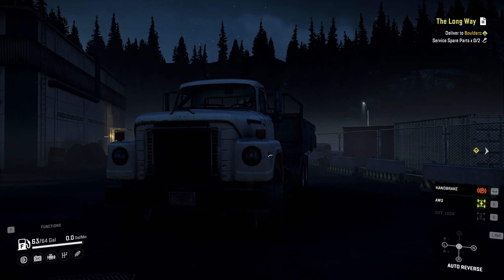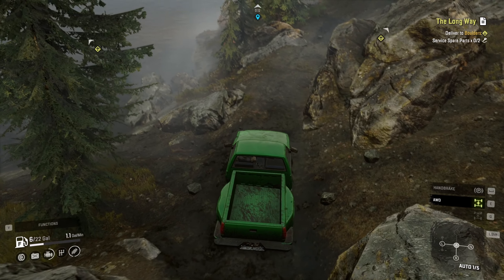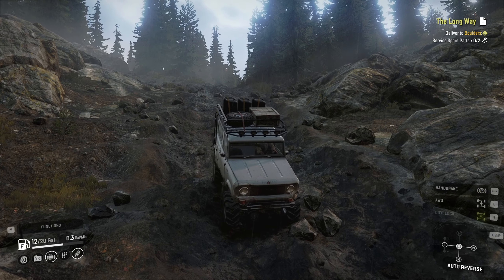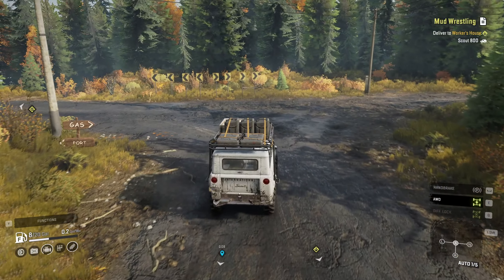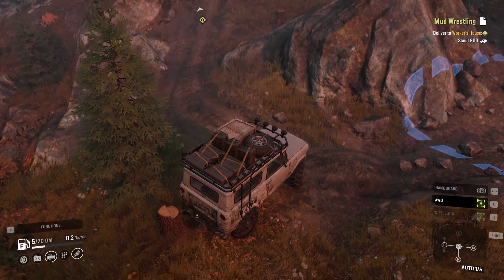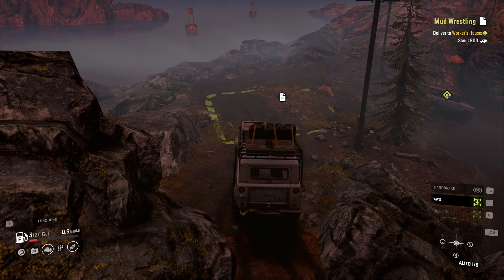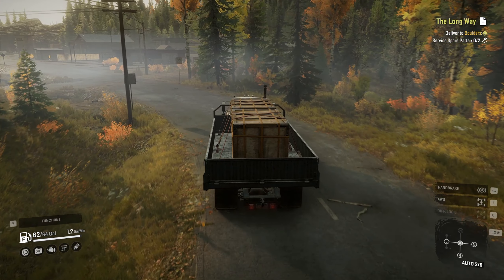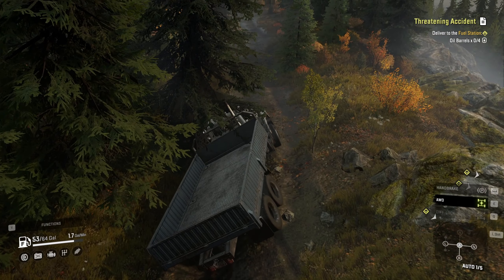Drummond Island Bound | SnowRunner | Episode 10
We're doing all the things today! The scout comes to the rescue and then rescues some more as we push to unlock the rest of Michigan.